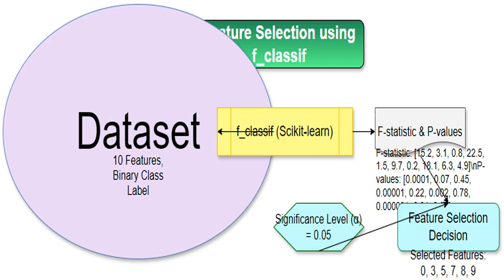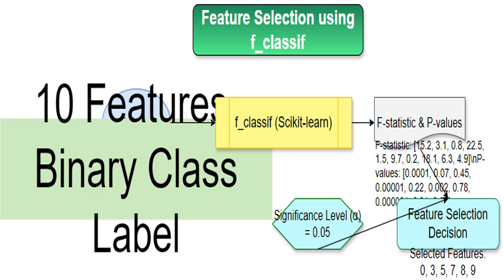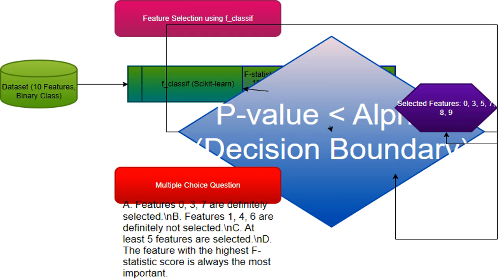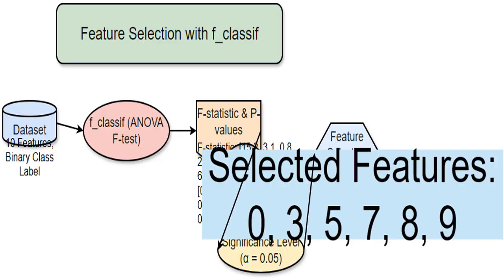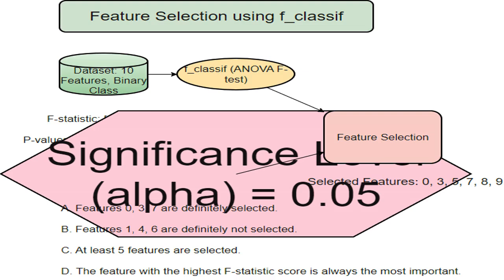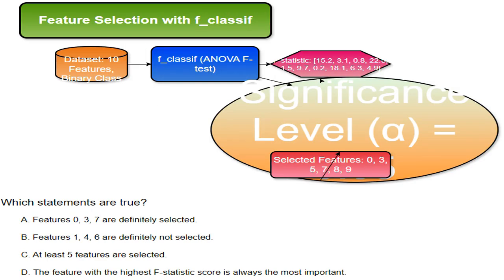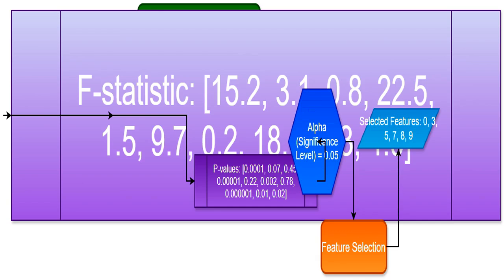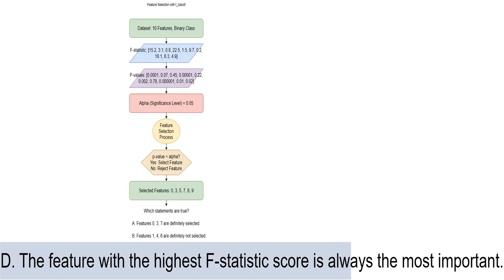Sklearn featureselection fclassif 1